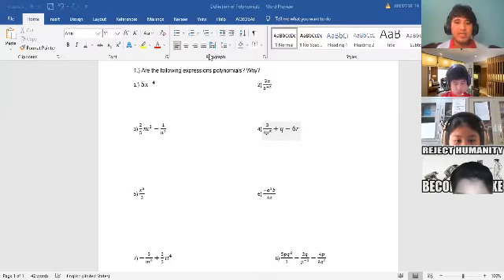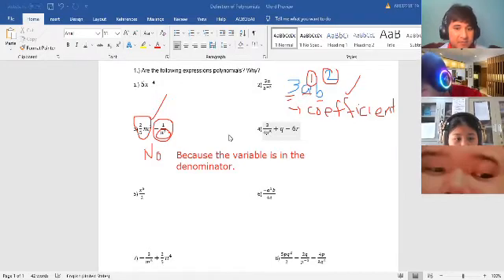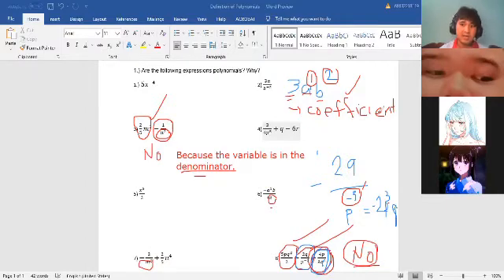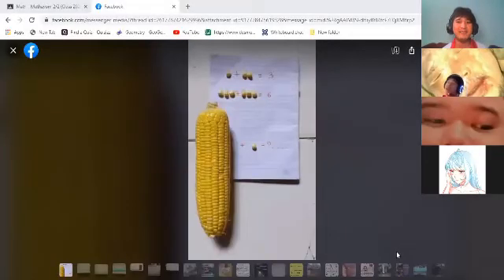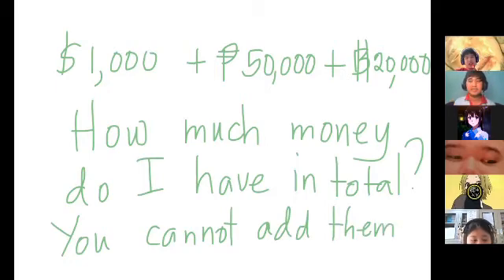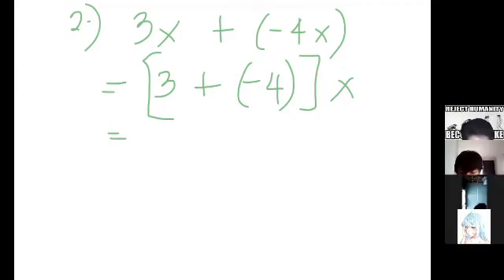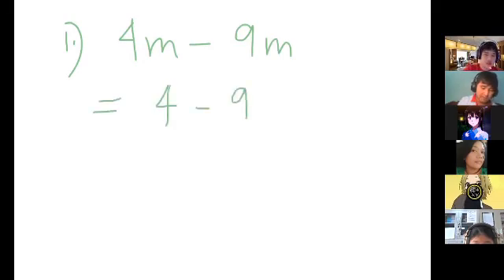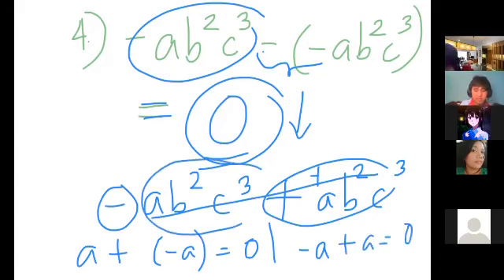Demo Teach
Grade 7-8 Lesson: Polynomials and Like Terms
The students answered questions about identifying whether an algebraic expression is a polynomial or not. Next, using a number pattern in adding two things, they explored the concept of like terms and apply this in adding and subtracting monomials.